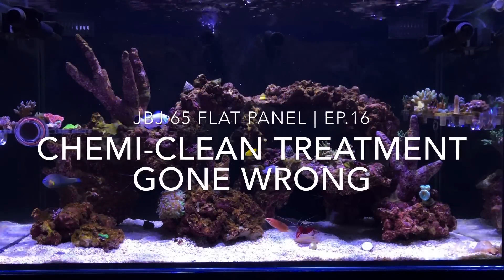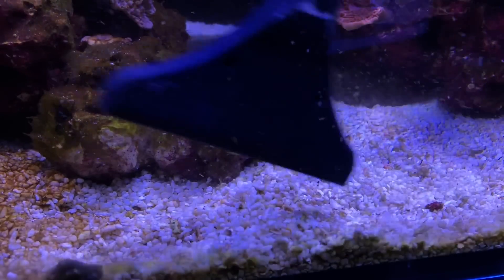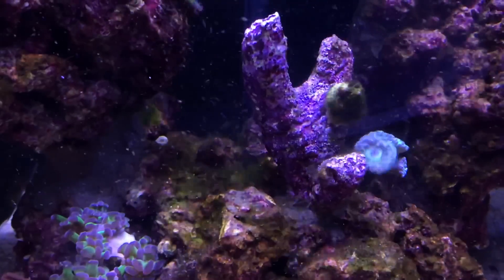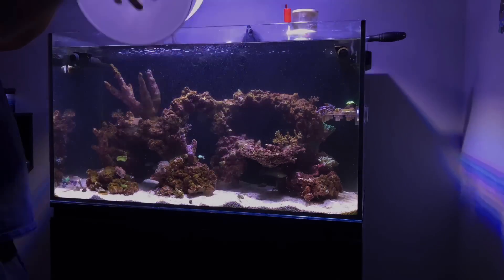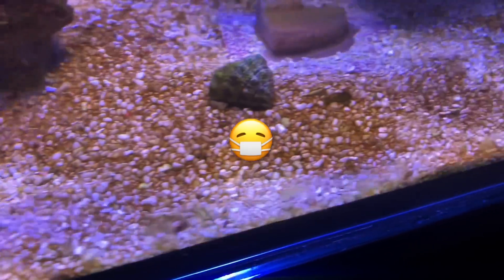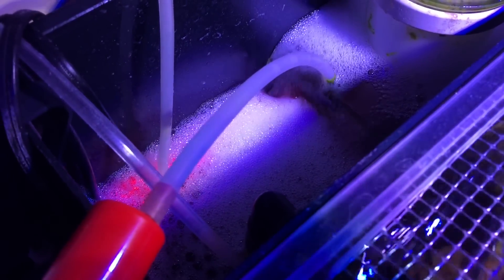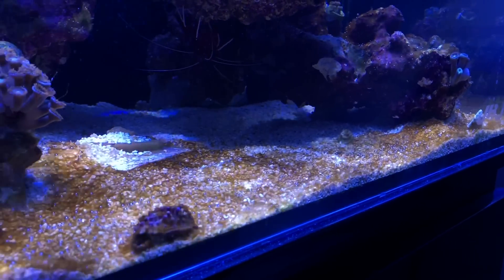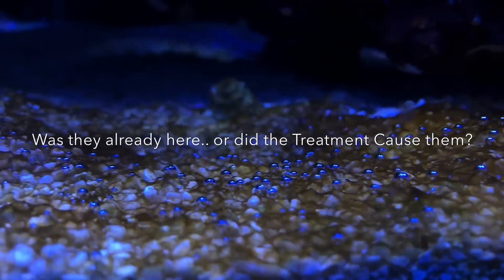Ep.16 | ChemiClean Treatment Gone Wrong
another round of tank issues... misdiagnosis and failed treatments

** Aquamaxx T1 Calcium Reactor Setup **

Finnex 200w Digital heater:

Cadlights PLS 50 Elite II Skimmer:

Maxspect Gyre 330:

ICV6 Controller:

Sechem Pond Matrix Bio Media: